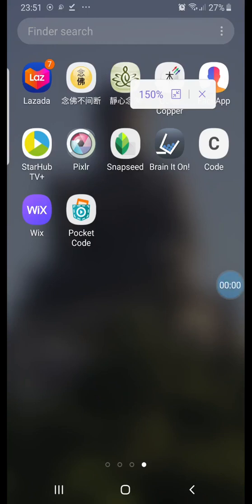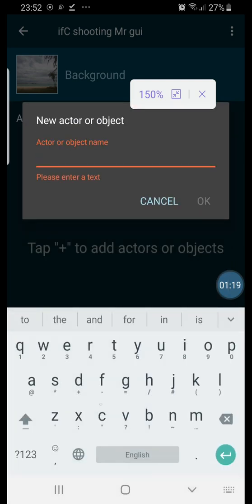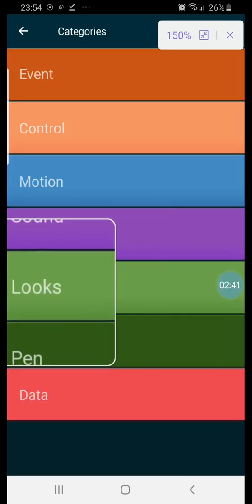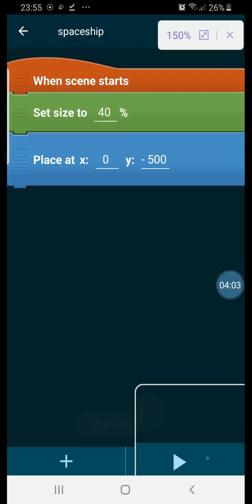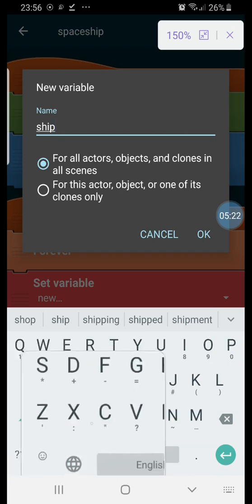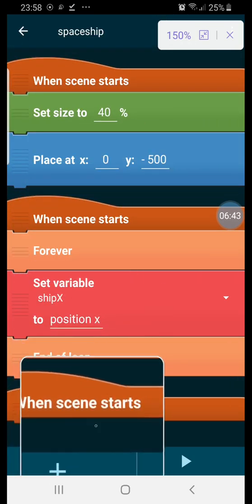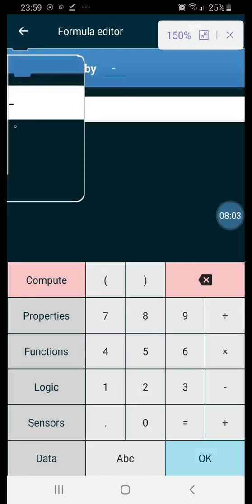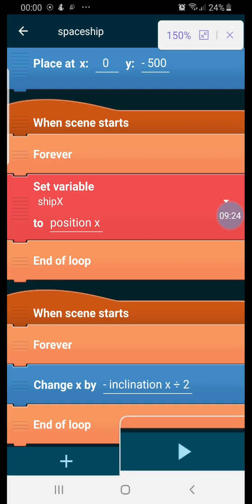2020 iFC coding part 2 (spaceship)